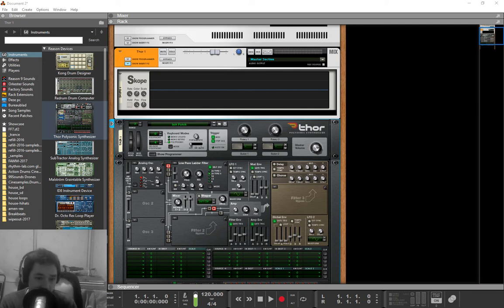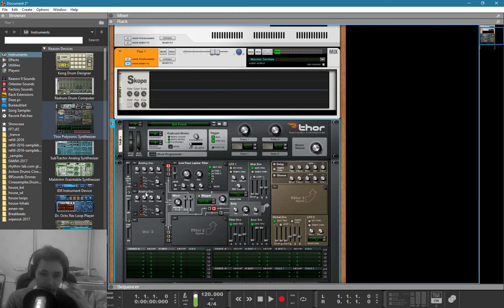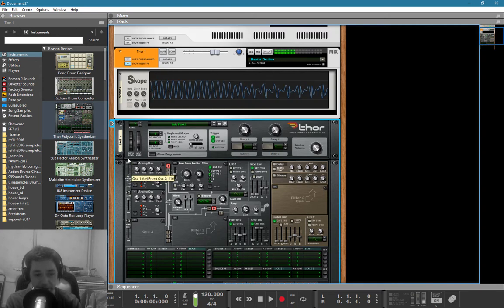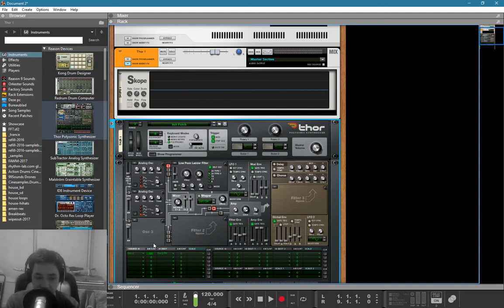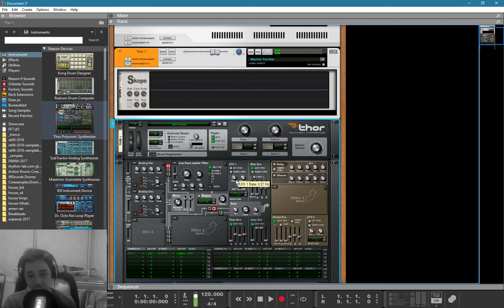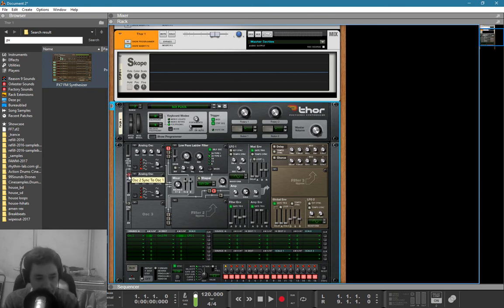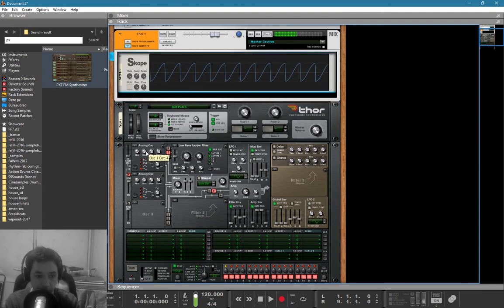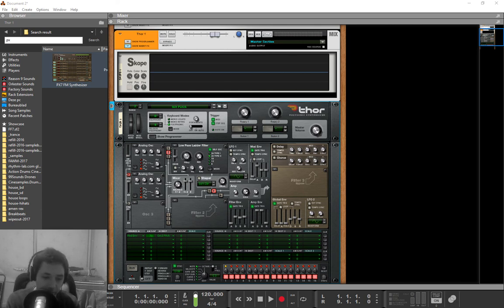03 Thor in Reason - Am / FM and Sync basics (Thor3)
Welcome back to another workshop. In the next 2 weeks I will giving a lot of information regarding Thor the polysonic synthesizer as and looking in to different ways to do sound design.

While the first few videos will be beginner guides (mostly targeted to people who never seen a synthesizer at all). Later on we'll be covering different type of sounds and how to create them in this complete crash course of Reason using Thor